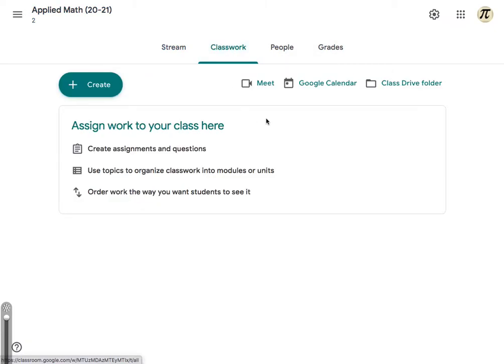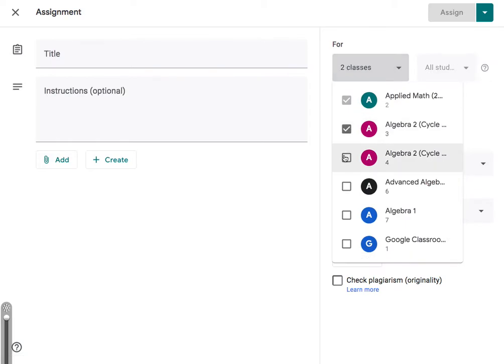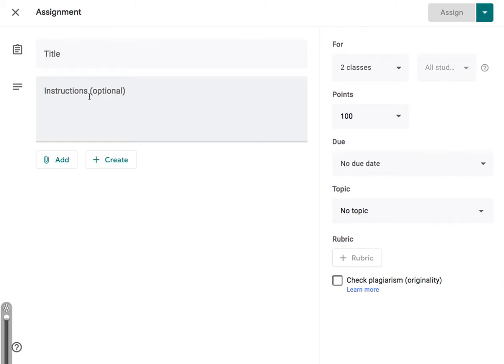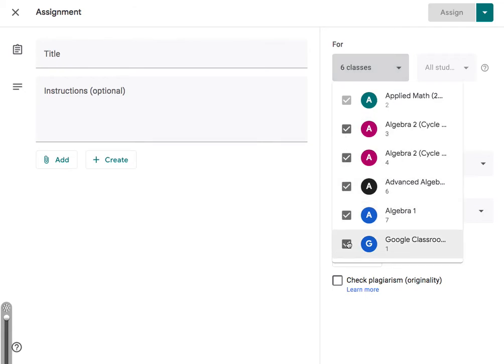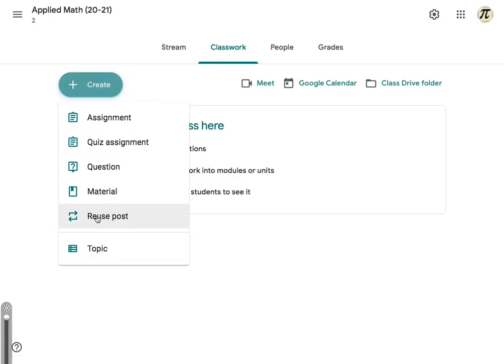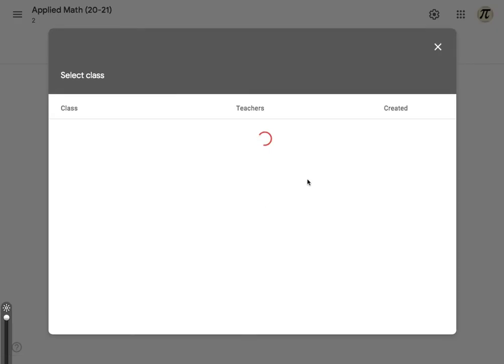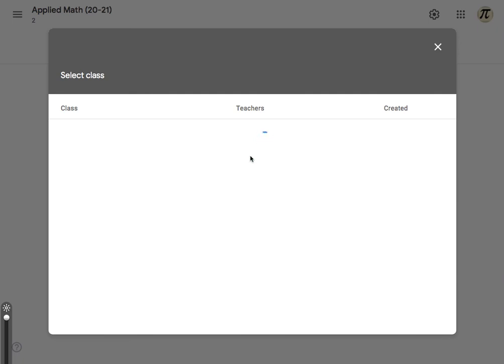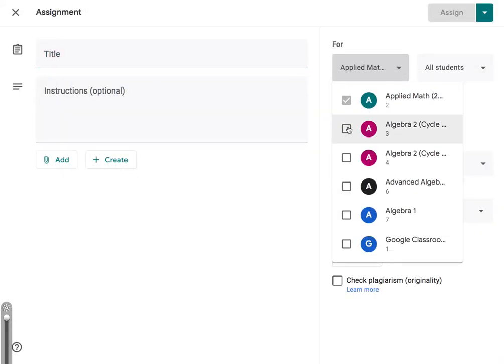Google Classroom Posting to Multiple Classes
If you would like to reuse a post from another classroom or post one assignment to multiple classrooms, then this video shows you how